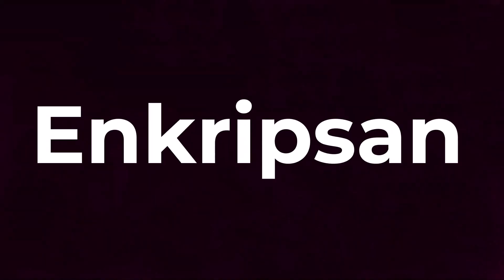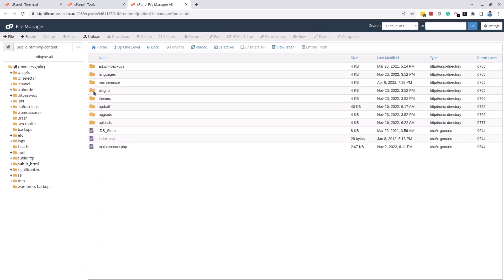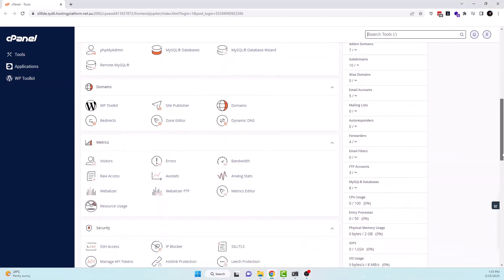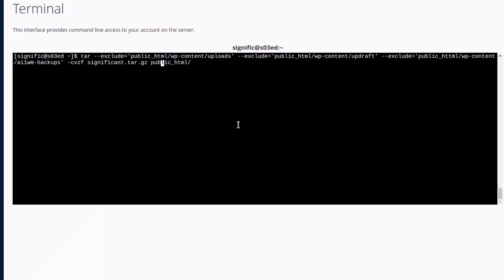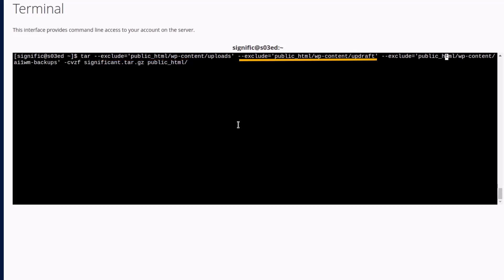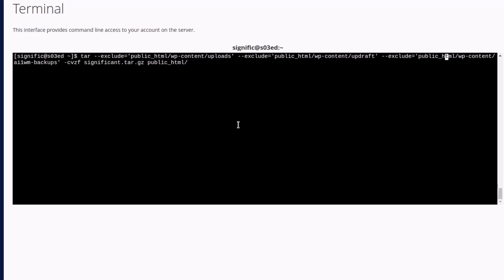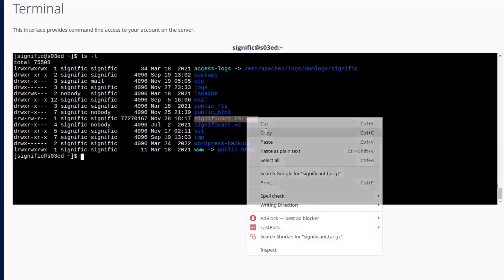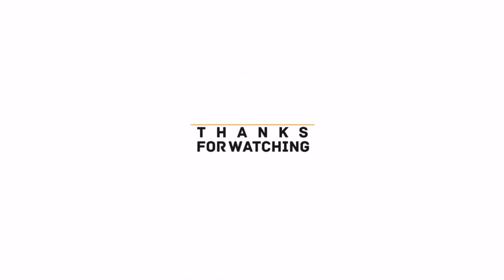How to create a tar file excluding a directory(ies) in Linux | System Admin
In this tutorial, we'll be discussing how to create a tar archive while excluding single or multiple directories in a Cpanel or Linux terminal using the tar command.

In this video, we'll walk you through the process of compressing the wp-content directory while excluding specific sub-directories such as ai1wm-backups, updraft, and uploads. We'll show you how to open a terminal in Cpanel and run the command, step by step.

To start with, we'll explain the problem scenario and then show you the steps to exclude multiple directories. We'll also cover the use of different parameters in the command, such as "-c", "-v", "-z", and "-f".

Once the archive is created, we'll show you how to check the size of the file and its contents using the "du" command. This method allows you to easily download and extract the file in another computer or location, giving you the content of the wp-content directory without the excluded directories.

We hope this tutorial was useful to you. If you have any questions or comments, please leave them below, and don't forget to subscribe to our channel and hit the bell icon to get notified of our latest videos.